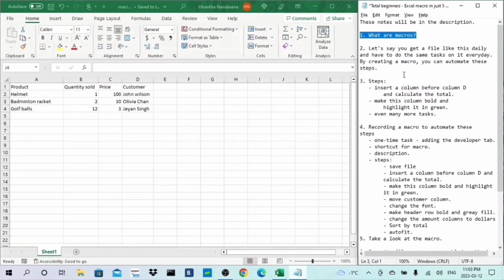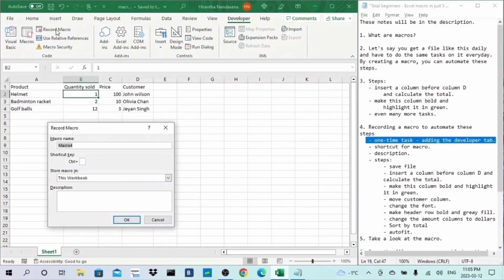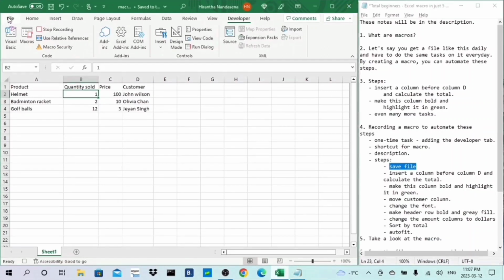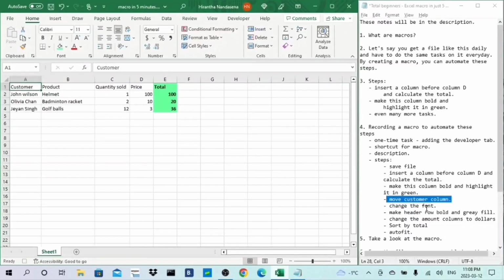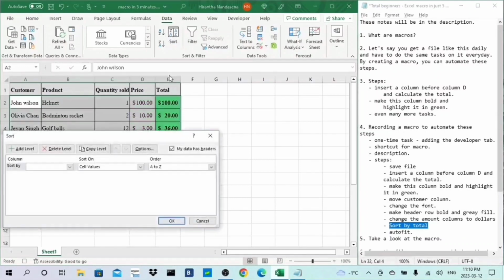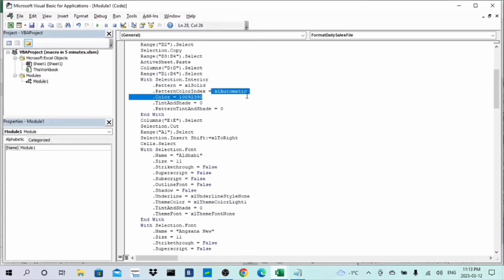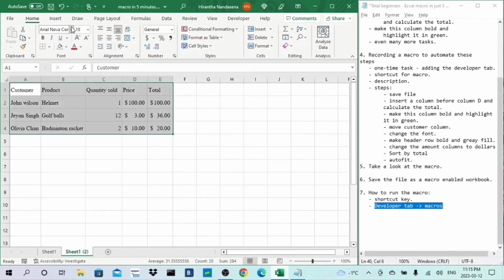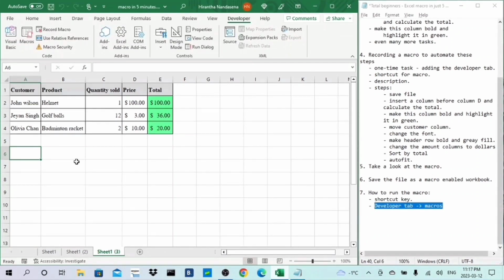BEGINNERS - LEARN AND CREATE YOUR FIRST EXCEL MACRO IN LESS THAN 13 MINS! SAVE LOTS OF EXCEL TIME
In this video, I show you:
1. How to record a macro.
2. How to run your macro.
3. Show and explain inside of the macro.

Below are the notes used in the video:

1. What are macros?

2. Let's say you get a file like this daily
and have to do the same tasks on it everyday.
By creating a macro, you can automate these
steps.

3. Steps:
   - insert a column before column D
 and calculate the total.
   - make this column bold and
 highlight it in green.
   - even many more tasks.

4. Recording a macro to automate these
steps
   - one-time task - adding the developer tab.
   - shortcut for macro.
   - description.
   - steps:
 - save file
 - insert a column before column D and
 calculate the total.
 - make this column bold and highlight
 it in green.
 - move customer column.
 - change the font.
 - make header row bold and greay fill.
 - change the amount columns to dollars.
 - Sort by total
 - autofit.
5. Take a look at the macro.

6. Save the file as a macro enabled workbook.

7. How to run the macro:
   - shortcut key.
   - Developer tab then click macros and select your macro and click run